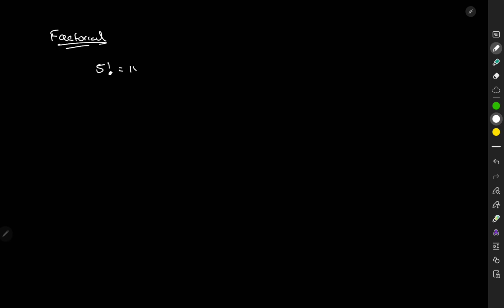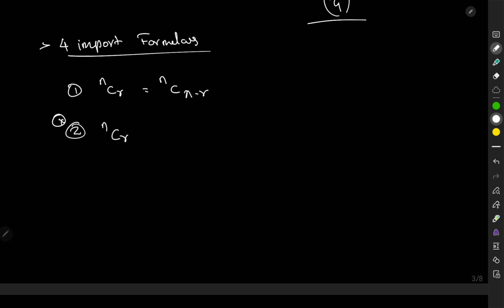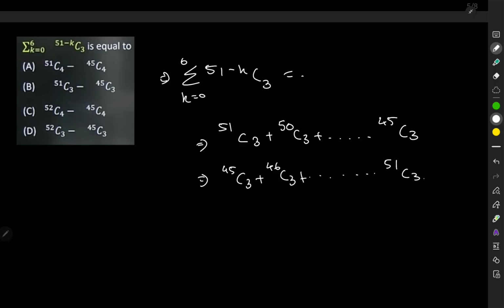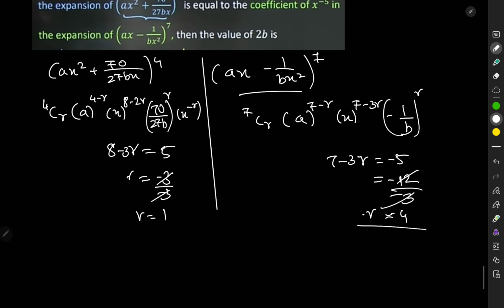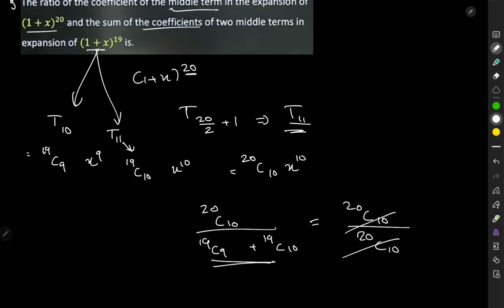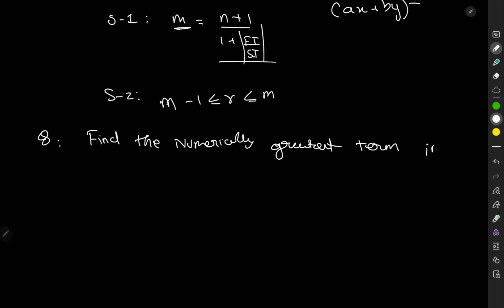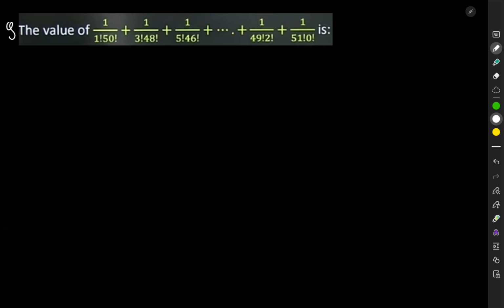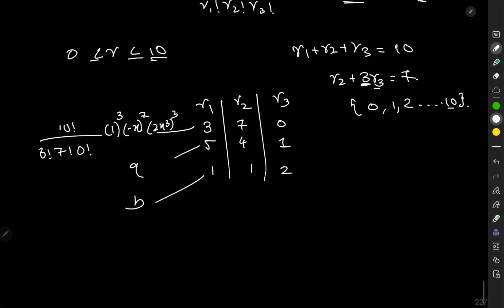Binomial theorem Jee Mains & Advanced [CH-3]